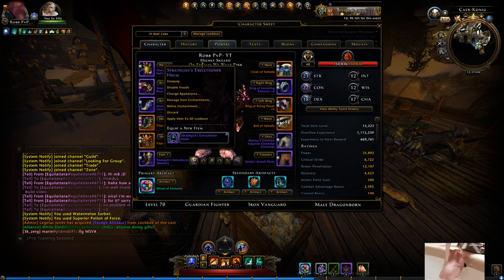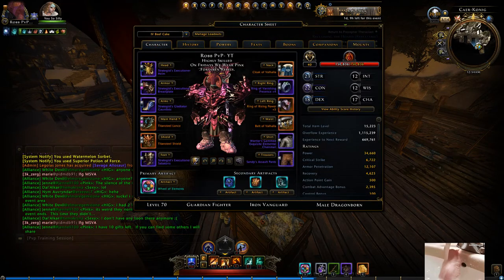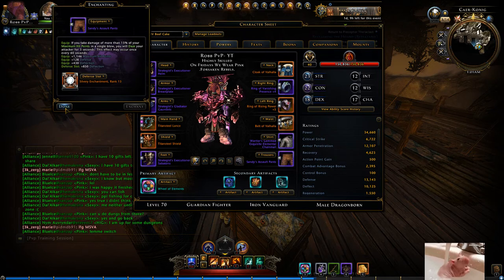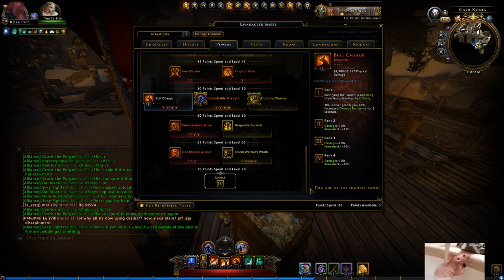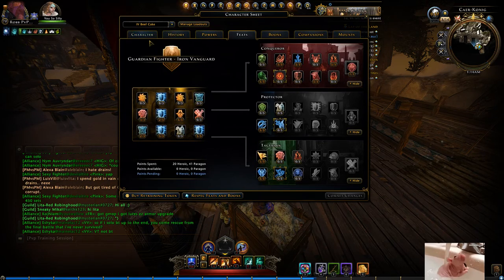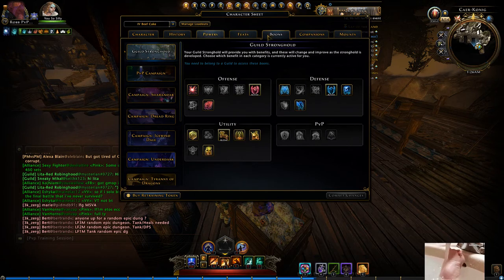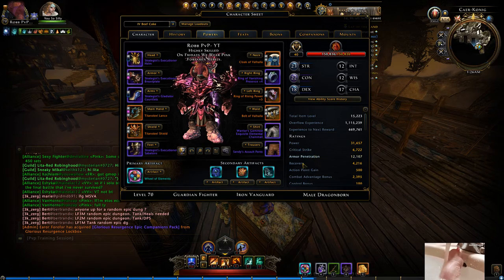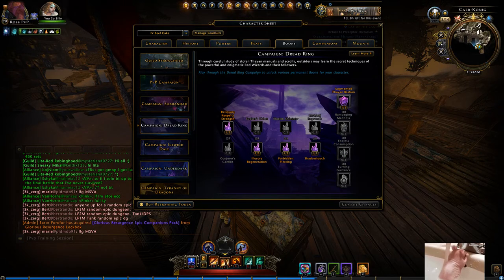Neverwinter [BUILD] Robbs New Groove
ALSO, HIT ME UP IN GAME LETS ROLL !